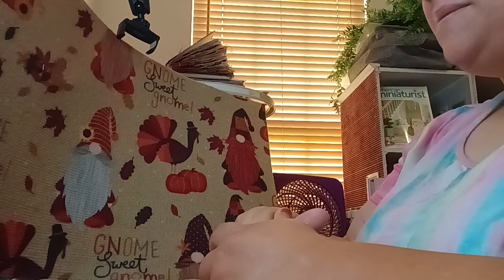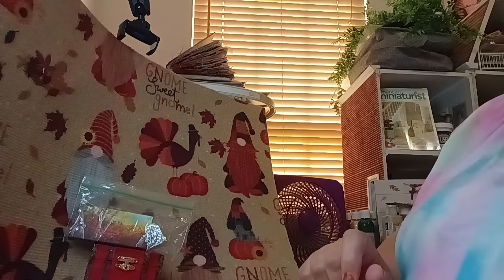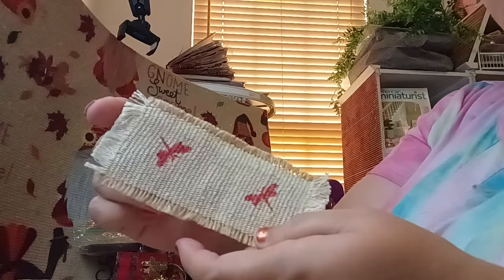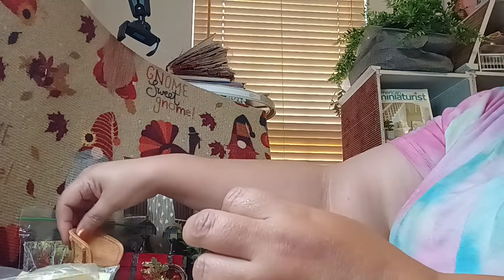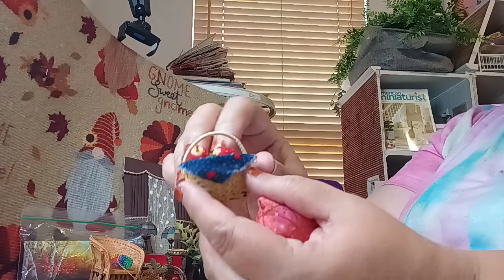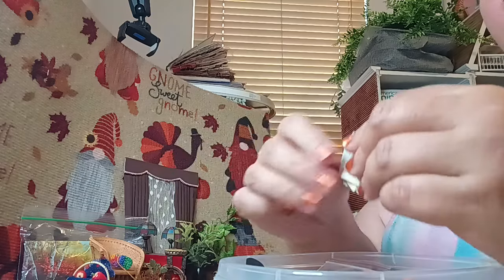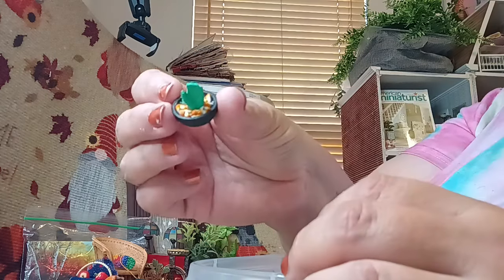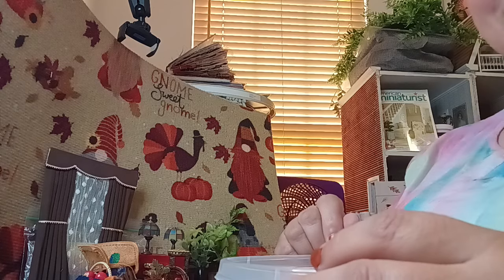Dollhouse Miniature Autumn Halloween Decor Options